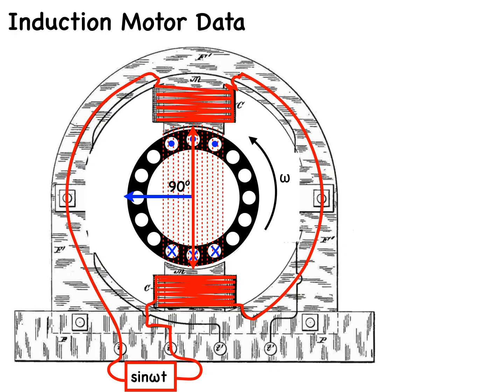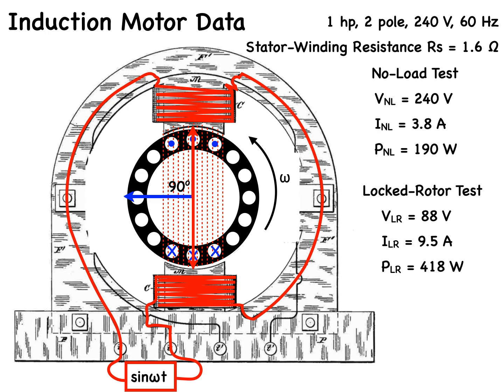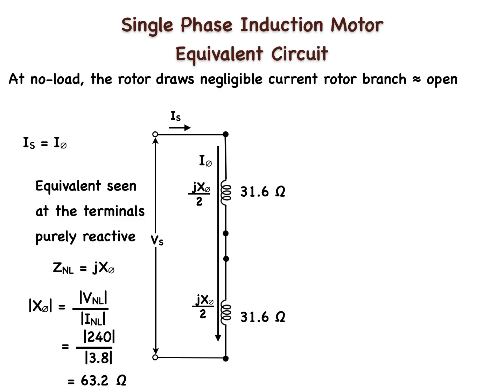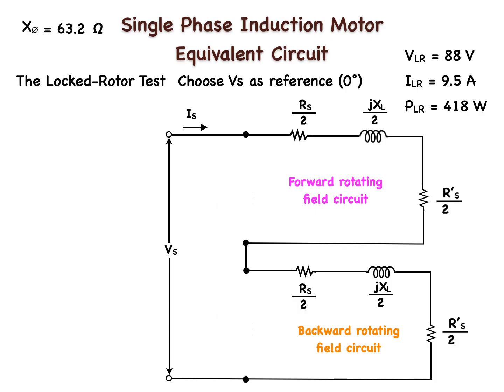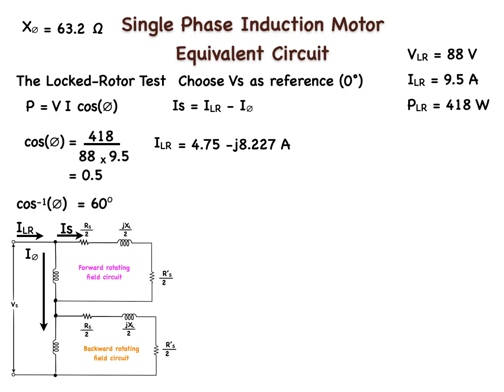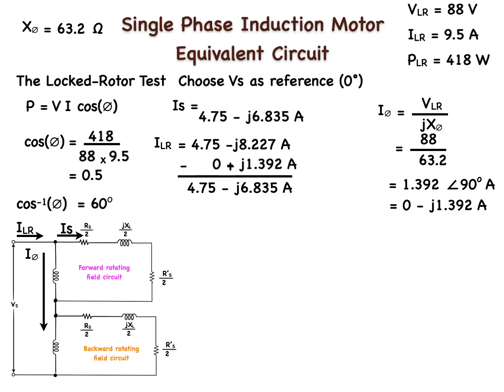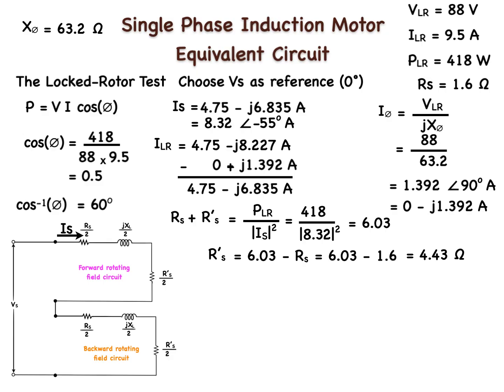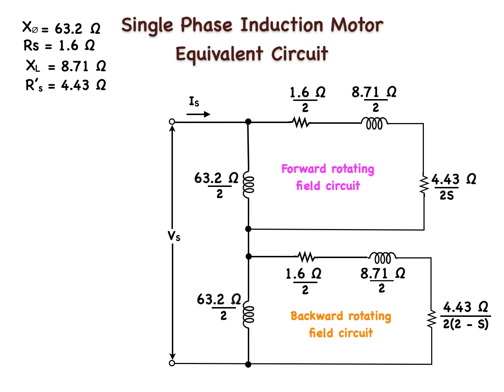Single-Phase Induction Motors the equivalent circuit - Problem